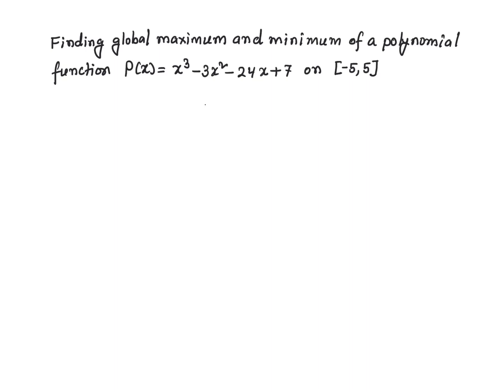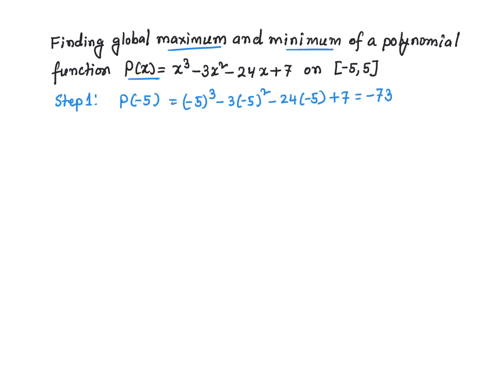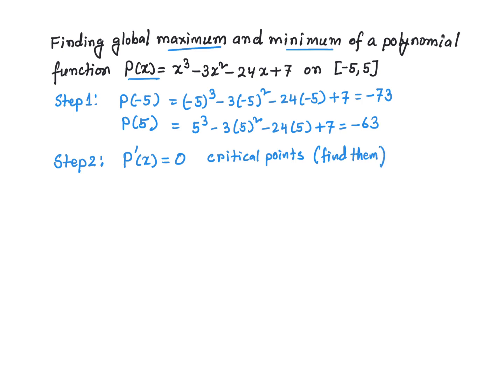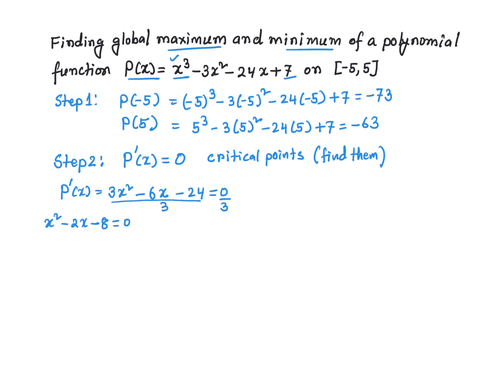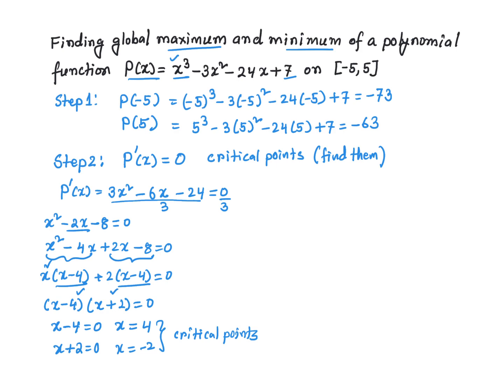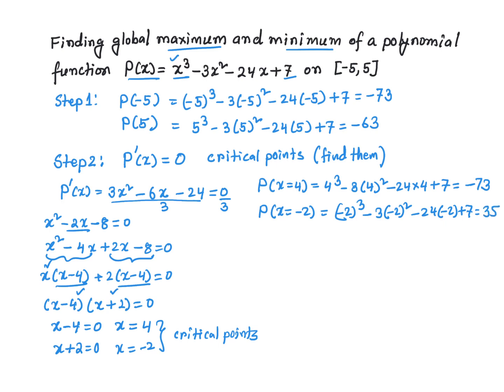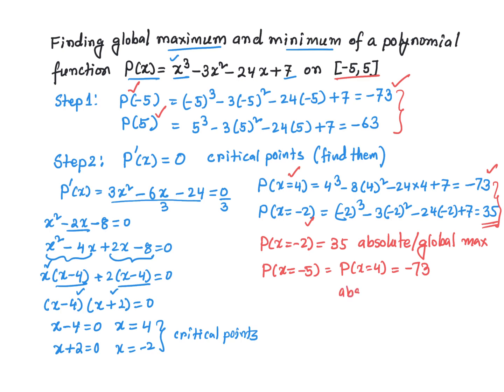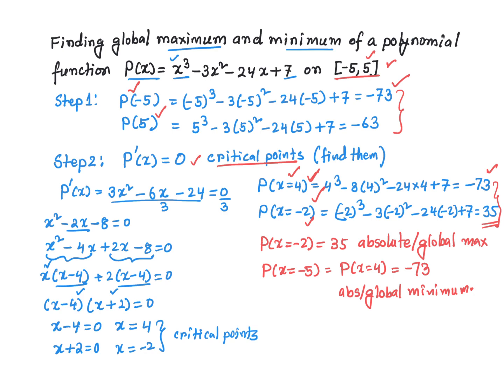Global max min polynomials example 1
Finding global or absolute maximum and minimum for a polynomial function.